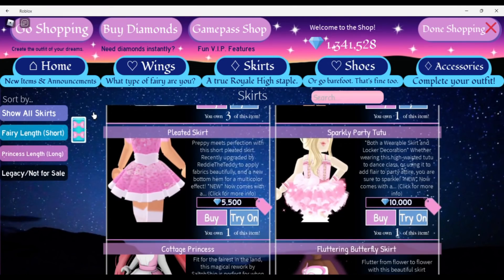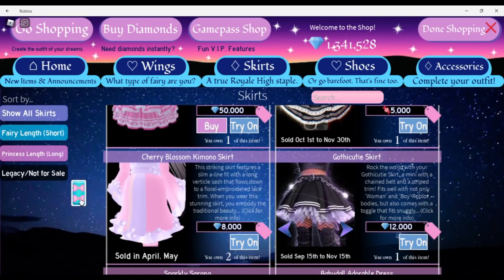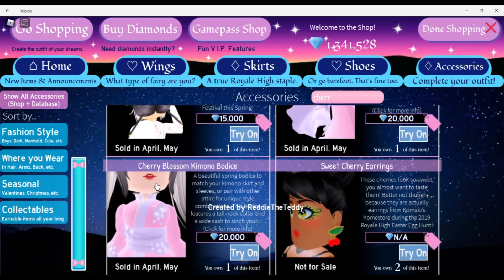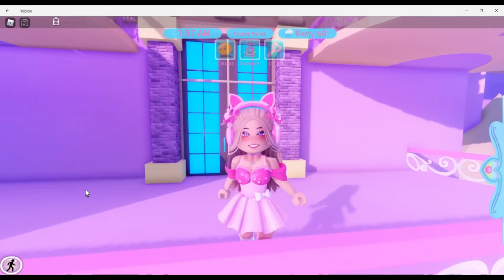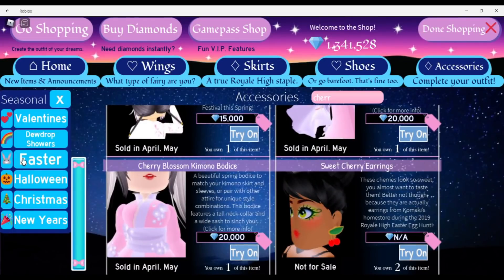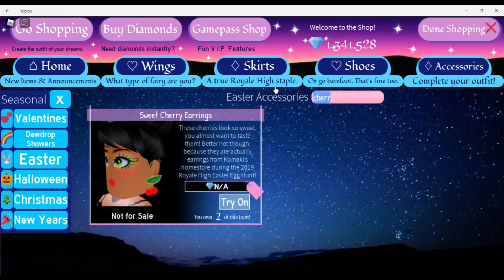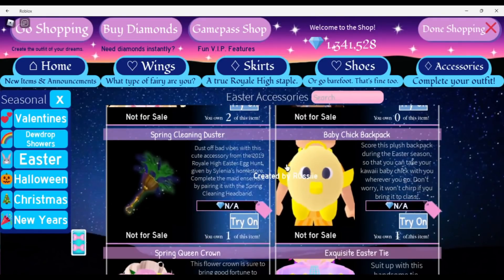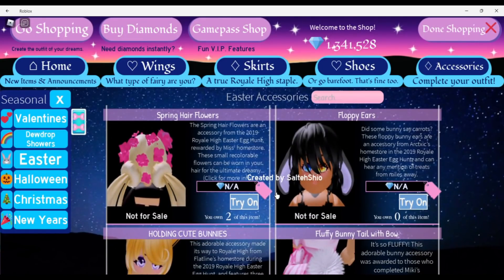Everything Coming Back In April And Their Diamond Price Royale High Items Accessories Heels And Set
Everything Coming Back In  April And Their Diamond Price Royale High Items Accessories Heels And Sets